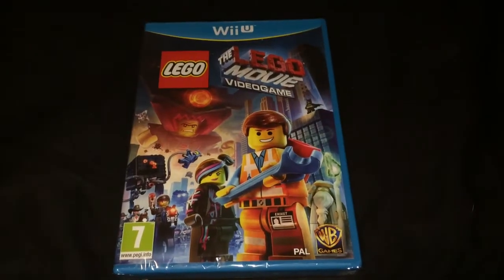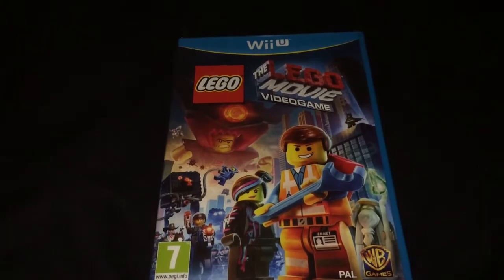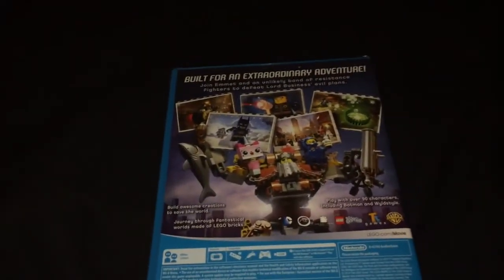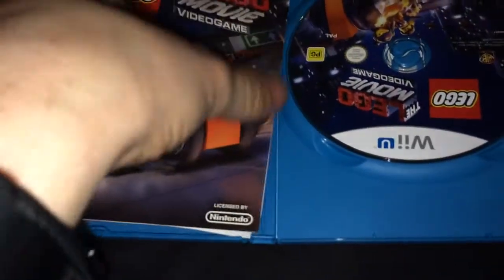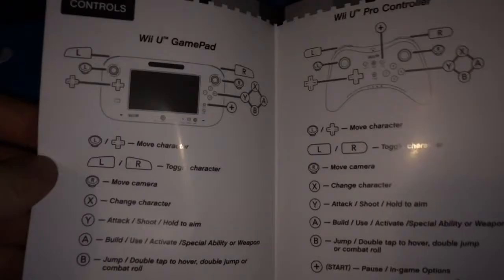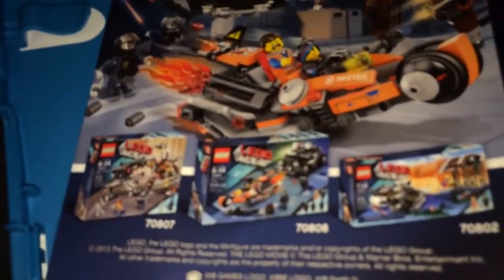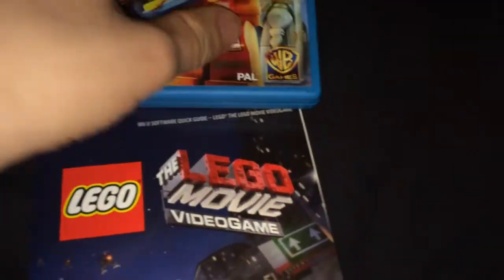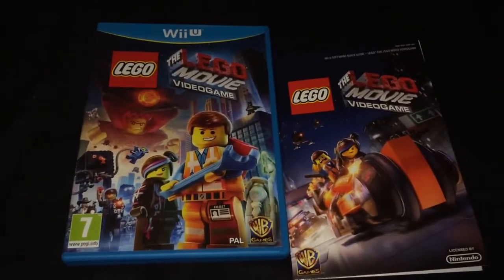Unboxing Nintendo Wii U The Lego Movie VideoGame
Quick unboxing